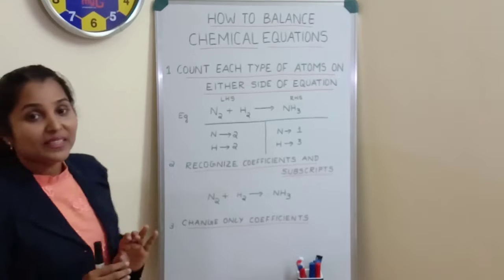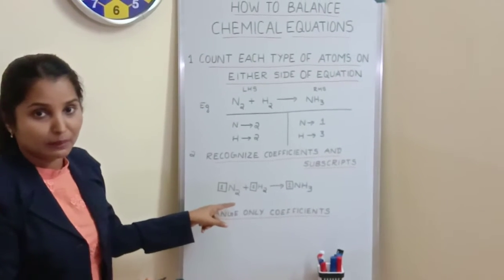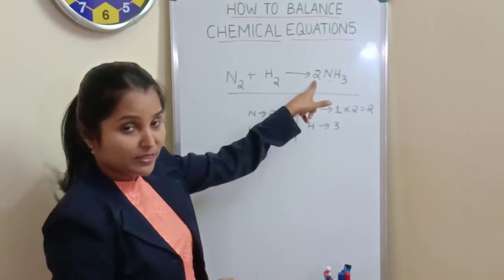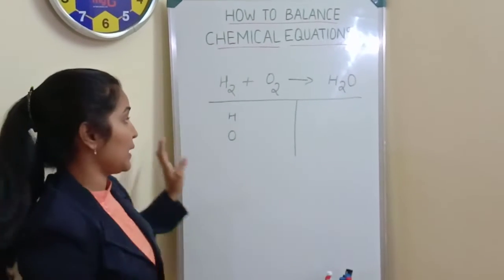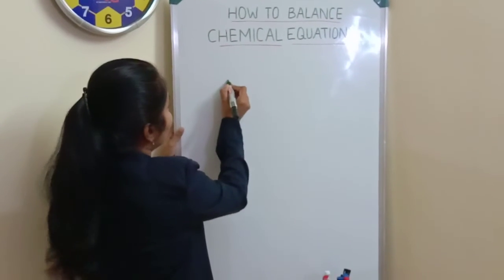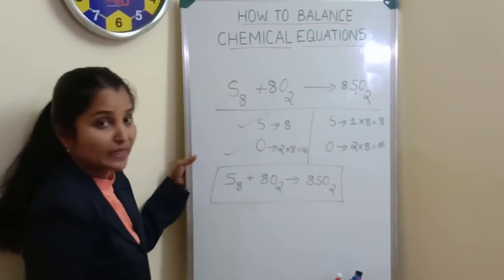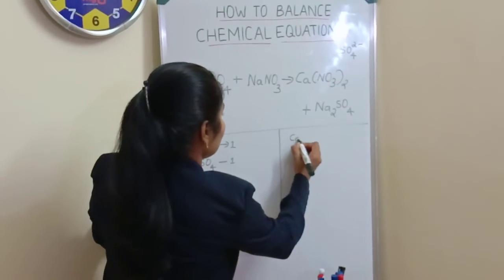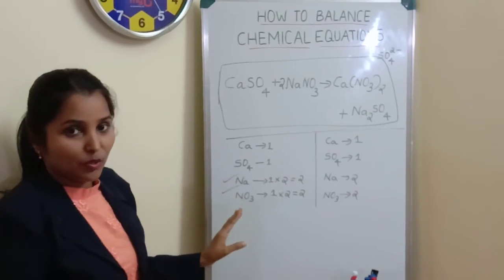HOW TO BALANCE CHEMICAL EQUATIONS?| Class 10|CHEMISTRY|Basic Concepts